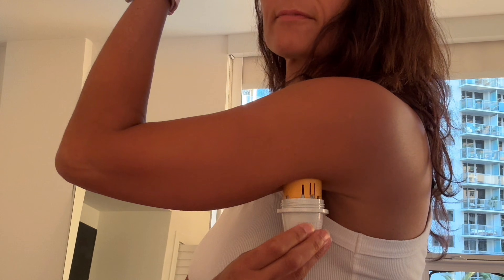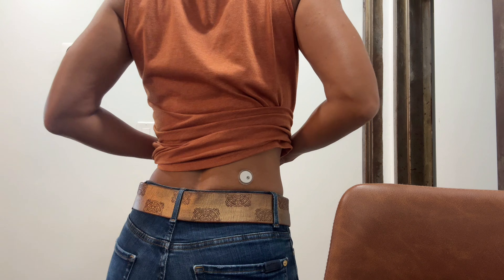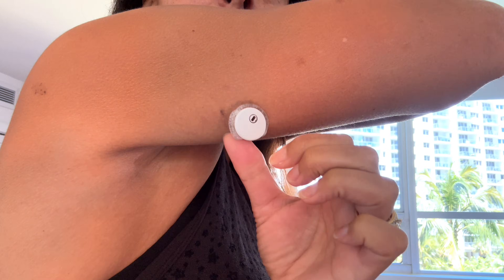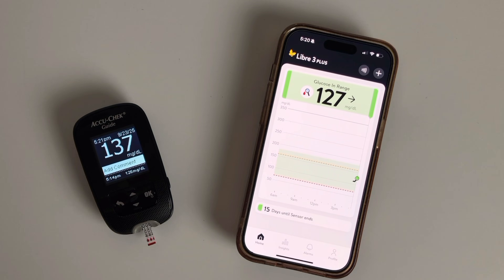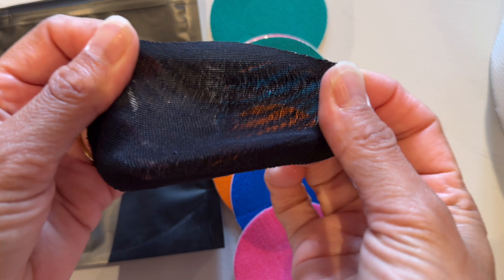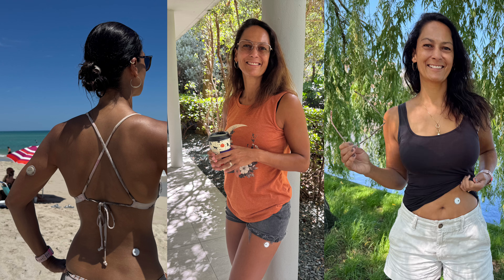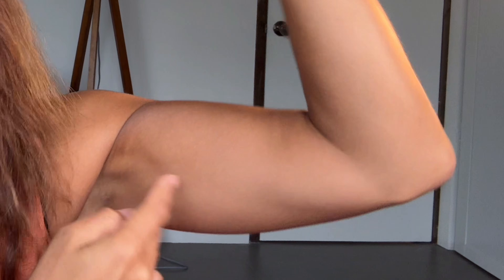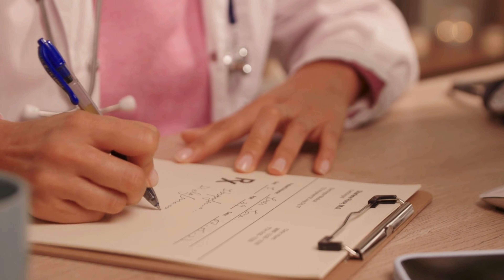My Favorite FreeStyle Libre CGM Sites | Best Accuracy and Fewest Failures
Where you place your CGM can make or break your experience with accuracy, comfort, and how long the sensor lasts. In this video, I’ll share my top 3 FreeStyle Libre placements that gave me the best accuracy and fewest failures, plus a couple of surprising spots others swear by. You might be shocked to learn that my least favorite is actually the FDA-approved site!

✨ Products mentioned in this video:
📊 My Full FreeStyle Libre 3 PLUS Review HERE ►

💡 Topics we cover:
✅ Why the lower back gave me great results (accuracy + comfort)
✅ How the thigh can be both accurate and discreet
✅ The pros and cons of using the abdomen
✅ Why the FDA-approved back of the arm isn’t always the best
✅ Off-label placements people love (but I haven’t tried yet)
🔑 Bonus insight: The best CGM site isn’t always the official one—it’s the one that works best for your lifestyle and body.

⏱️ Chapters:
00:00 Intro – Why CGM placement matters
00:34 Lower back: My unexpected favorite
02:34 Back of the arm: Why it’s not my favorite
03:28 Thigh placement: Discreet + accurate
04:51 Abdomen: Pros and cons
06:43 Off-label sites people use (but I haven’t tried)
08:46 Final thoughts + safety reminder